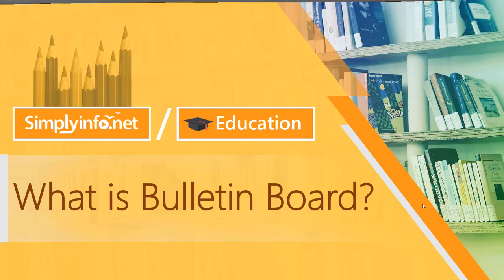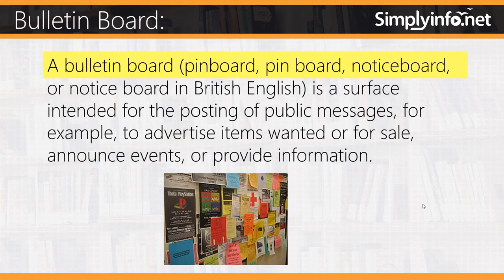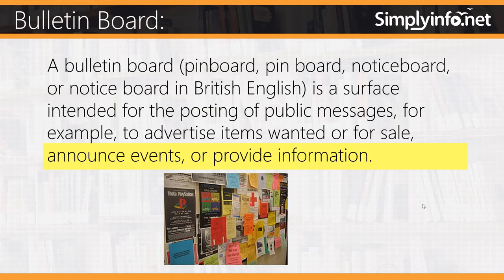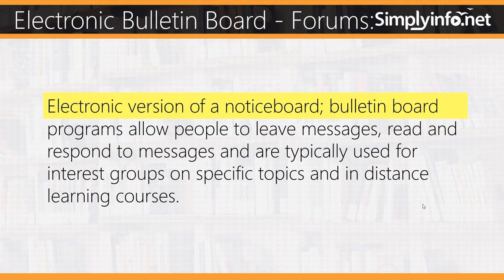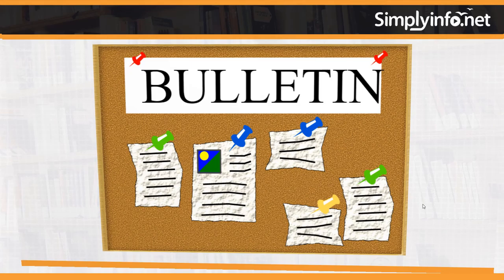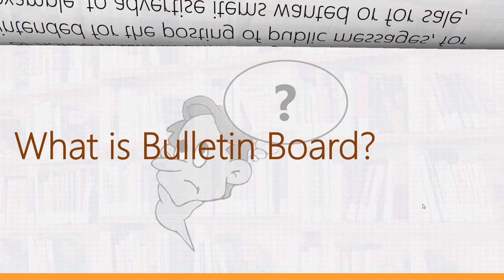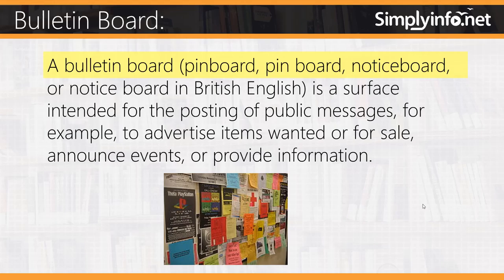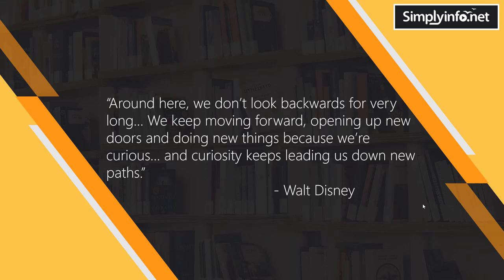What is Bulletin Board | Digital Bulletin Board Meaning Explained Video || SimplyInfo.net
Explained what is Bulletin Board in simple terms and easy for understanding. How to make bulletin board at home.
CONNECT US:
SUPPORT US:
Cheers,

Happy Learning!

About Simplyinfo.net:
We provide the best info bytes videos in a very simple and effective way to learn, to revise and to master mini-size information. We simplify information in the following categories:
- Business and Management
- Arts and Entertainment
- Design and Media Arts
- Photography & DSLR Cameras
- Animation and VFX
- Filmmaking and SFX
- Education & Learning
- Psychology & Mind
- E-Learning & Edu Tech
- Computer Science & Development
- Programming and Coding
- Web Development Technologies
- Physical Sciences
- Mathematics & Logic
- Health & Fitness
- Computers & Technology
- IT & Software
- Engineering & Technology
- Philosophy & Thinking
- Geography & Places
- People & Awards
- Countries & Cultures
- Self-Help & Personal Transformation
- Pets & Pet Care
- Life Style
- Sports & Games
- Cooking - Food, Wine & Dine
- Electronics - Gadgets & Devices
- Books & Writers